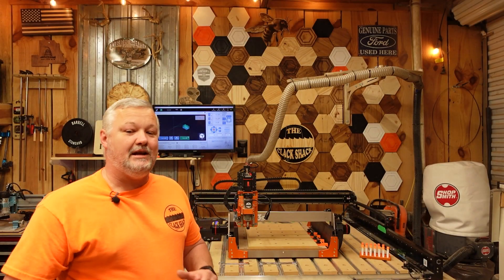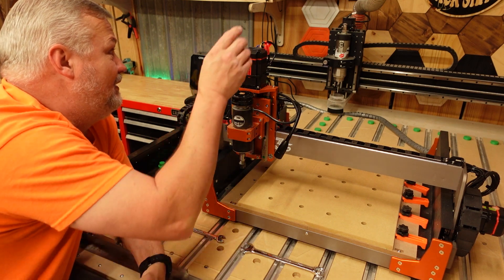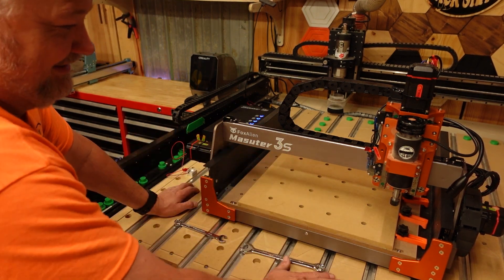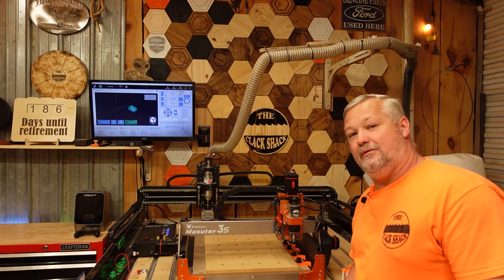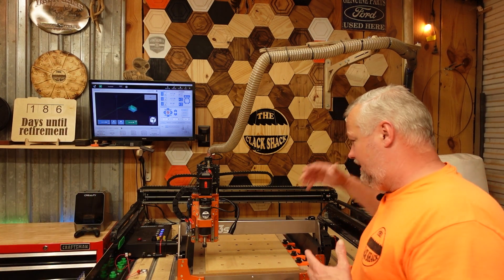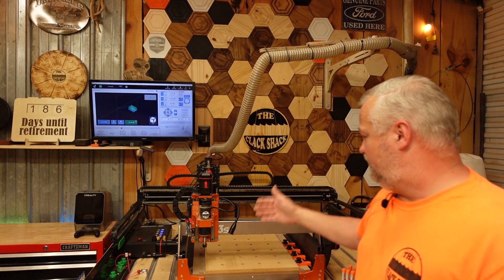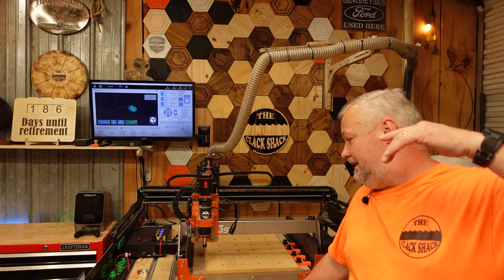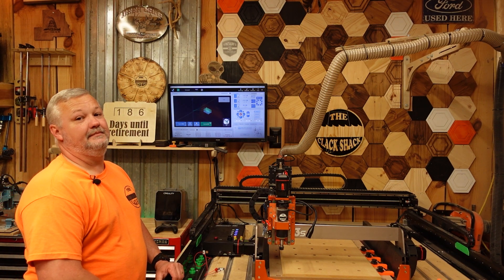Closed loop steppers ?? Fox Alien Masuter 3S CNC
Fox Alien sent out their Masuter 3S for testing. The machine is a 400x400 CNC with a standard 400 watt spindle and closed loop steppers. The machine is powerful and quiet with the upgraded steppers. The machine has really impressed me with its overall performance.

1/8 inch tapered ball nose bits-